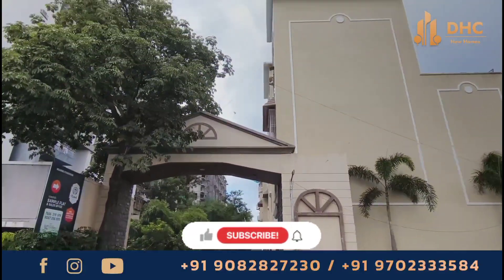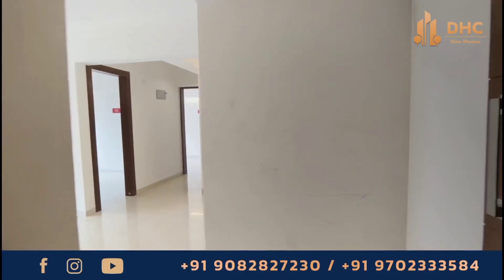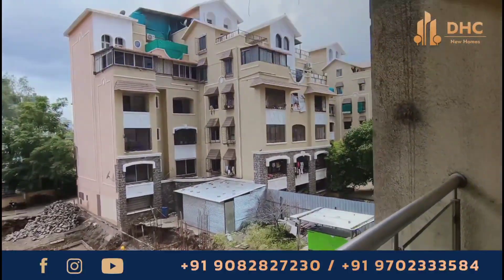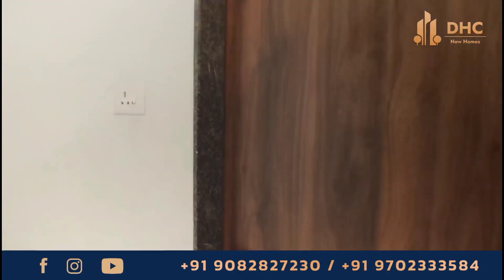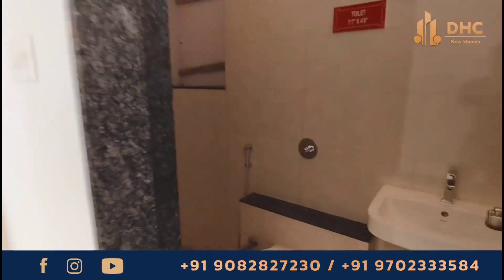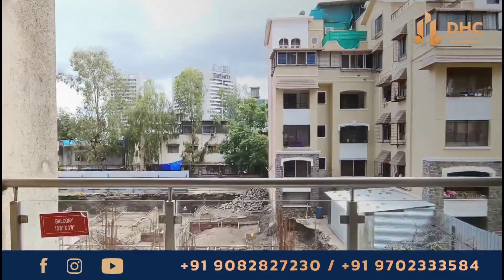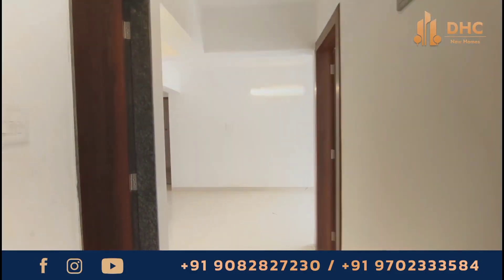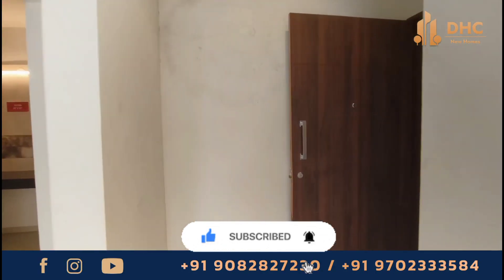Mirchandani Shalimar Hill Park in Kondhwa, Pune | 2 &3 bhk flats for sale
MIRCHANDANI SHALIMAR HILL PARK
📍Kondhawa, Pune

Kondhwa, Pune
Price on Request
Status: Ready to Move

Project Size - 132 units
Configurations: 2,3 BHK Flat from 558 Sq. Ft. to 792 Sq. Ft. (Carpet)

Project RERA Reg.
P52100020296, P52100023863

best project in pune,top project in pune,flats for sale in pune, top 3bhk flats for sale in pune,best 2bhk flats for sale in pune,luxurious flats for sale in pune,